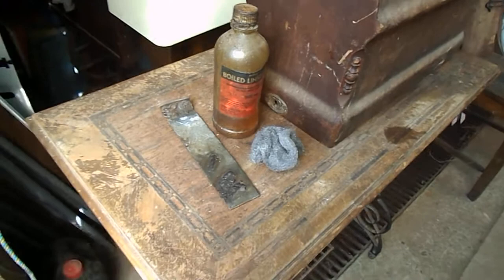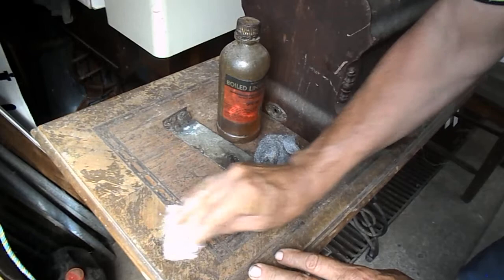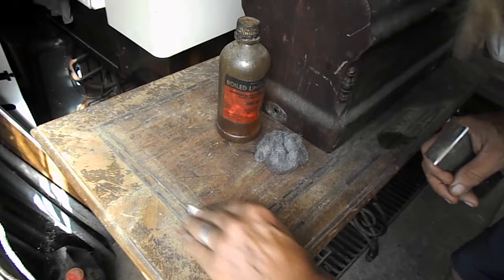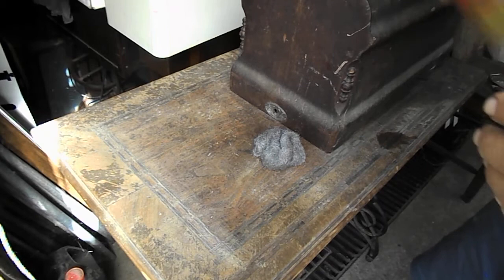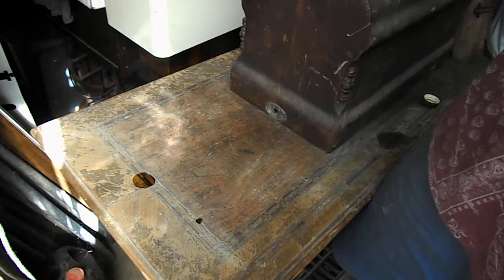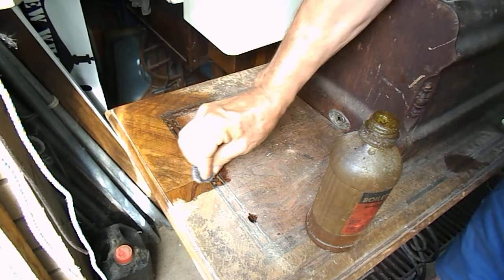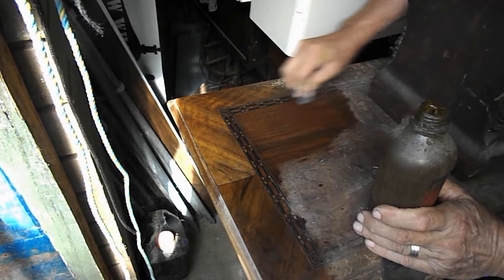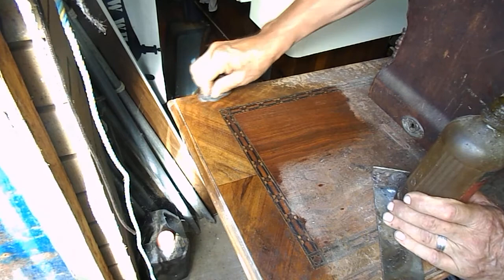Antique Sewing Machine Cabinet restoration. Boiled Linseed oil.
Boiled Linseed oil is a treatment of choice by Judi and I
Please understand that this works best on original  Shellac covered  Cabinets or furniture.
Assessing the cover is very important, if it is not shellac you may have to remove the complete  surface  and then use  Pale Boiled Oil.
We hope this easy, quick  and effective method is suitable for you and we wish you all the best of luck with it.
But understand  that the original shellac weathered crystalized condition is what we look for.
This is called Boiled Linseed oil in Australia  we believe other names are used for this product in other countries.
 Please add the different product  name and country to this clip so others can know what to look for.